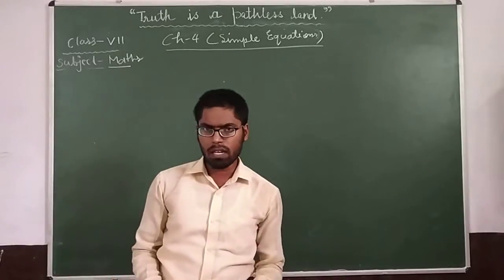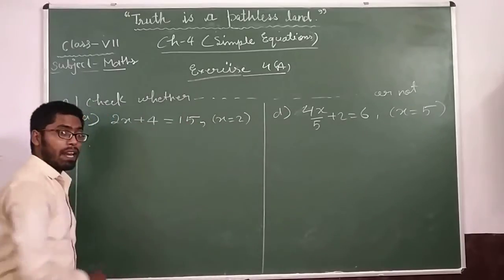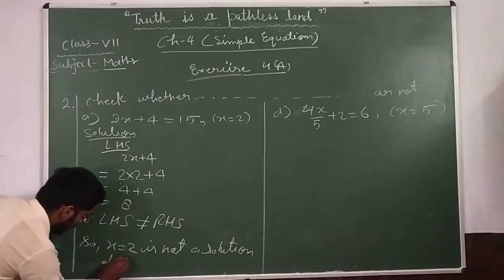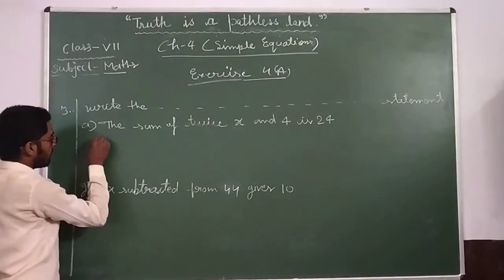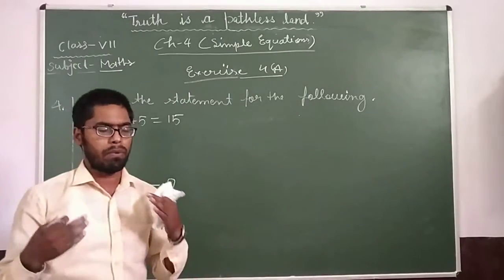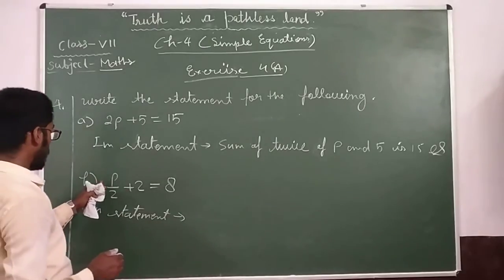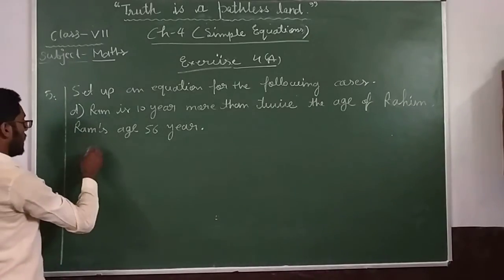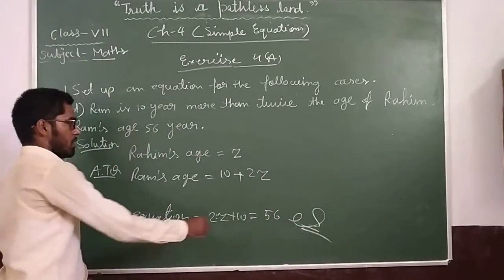Class VII - Mathematics Chapter 4 (Simple equation part 1)